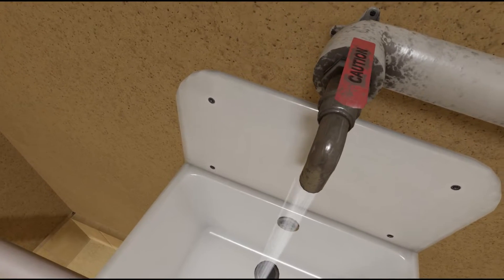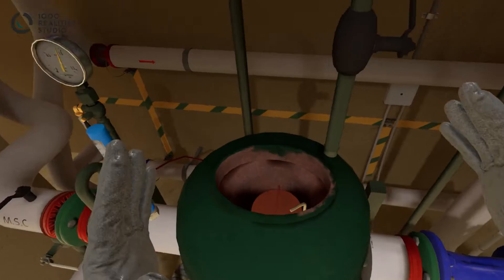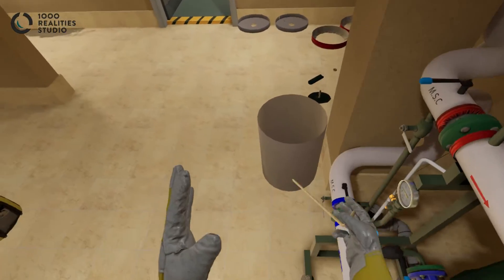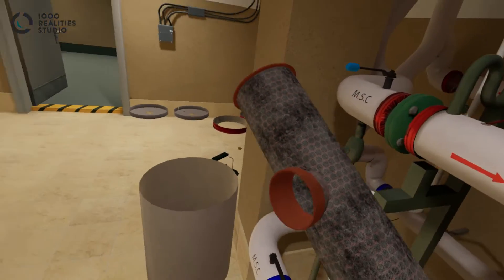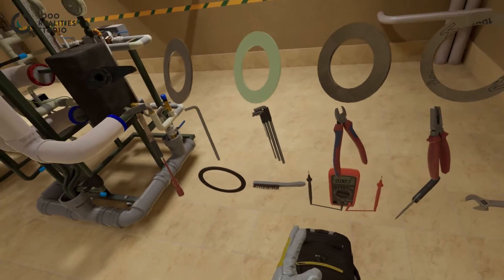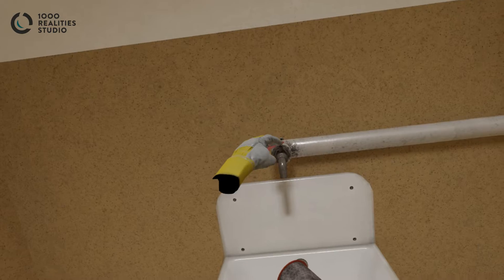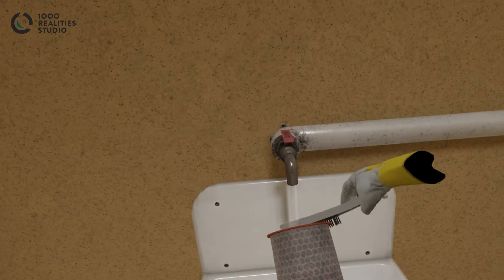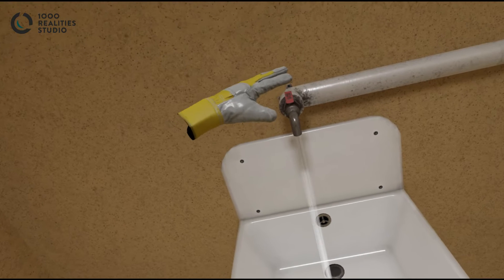Water flow in VR Training | 1000 realities studio for Veolia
This video showcases more authentic details taken from a Virtual Reality training that was created by 1000 realities studio for Veolia in Poland.

The flow of water in VR is tough to create. However, we know that engagement is critical to training outcomes. To make sure we engage each trainee, we created this VR training experience where the visual authenticity and sound of flowing tap water is added to the training environment. Watch how each movement of the brush by the trainee makes the filter cleaner.

The visual aspects, details and accuracy in depicting real-world objects is essential to our immersive training simulations. This short video is an excellent example of the high-quality VR training experiences that we can develop.